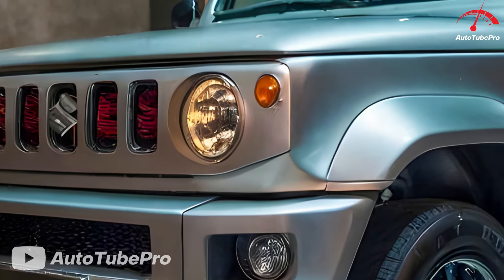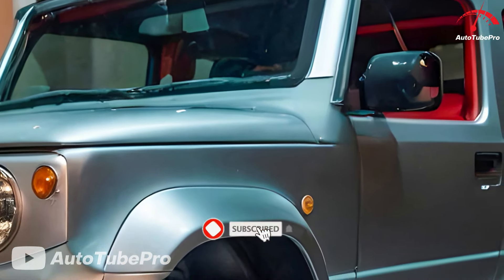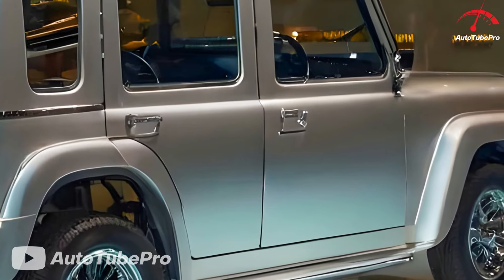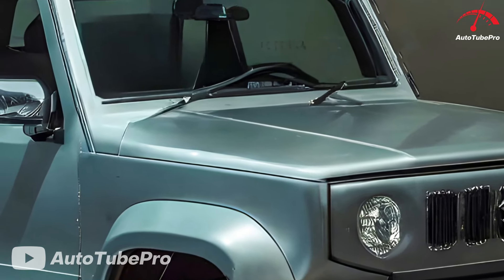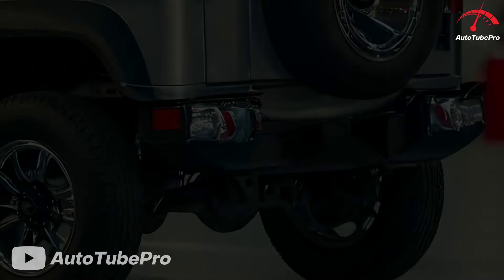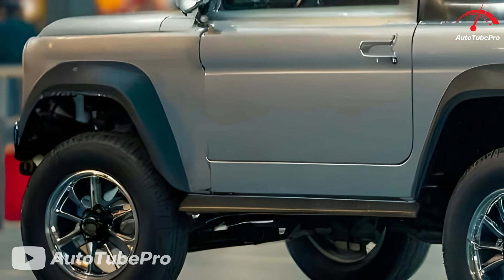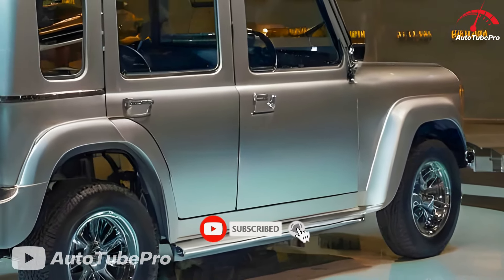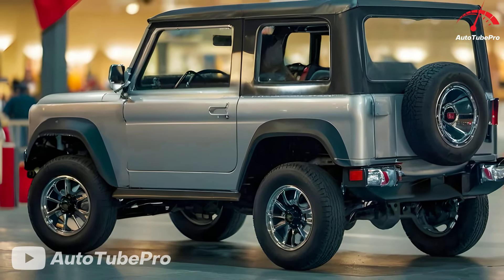2025 Suzuki Jimny Sierra Revealed - the next adventure awaits!!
2025 Suzuki Jimny Sierra Revealed - the next adventure awaits!!

Suzuki has introduced the latest variant of its beloved off-road SUV, the 2025 Suzuki Jimny Sierra Hybrid. This innovative hybrid powertrain combines a 1.5-liter four-cylinder gasoline engine with an electric motor, producing a combined output of 140 hp and 148 lb-ft of torque. According to reliable sources, the hybrid system in the 2025 Jimny Sierra Hybrid is said to offer up to 20% better fuel efficiency compared to the standard gasoline-powered version. This is great news for consumers who are concerned about fuel economy and environmental impact.

Key features of this new variant include redesigned front and rear lights, a revamped cabin with a larger touchscreen for entertainment, and an attractive new exterior color, "Desert Khaki." These updates provide a fresh look for the 2025 Jimny Sierra Hybrid, making it an appealing choice in the off-road SUV segment.

The big question is: When will the 2025 Suzuki Jimny Sierra Hybrid be launched in the American market? It is expected to hit the market after 2024, possibly even before 2025. Although the exact price is not yet known, early estimates suggest it could be around $25,000.

Some notable features of the 2025 Suzuki Jimny Sierra Hybrid include a powerful hybrid powertrain that combines a 1.5-liter gasoline engine and an electric motor, delivering 140 horsepower and 148 pound-feet of torque. The hybrid system contributes to up to 20% better fuel efficiency. The fresh design with Desert Khaki exterior color and updated front and rear lights gives it a more appealing look. The modern cabin features a larger touchscreen for enhanced entertainment and navigation. The 2025 Jimny Sierra Hybrid is expected to make its debut at the Delhi Auto Expo in January 2023.

The 2025 Jimny Sierra Hybrid not only offers robust off-road performance but also provides an environmentally friendly solution with its hybrid technology. For those seeking an off-road SUV that combines uniqueness, durability, and efficiency, the 2025 Jimny Sierra Hybrid is a highly attractive option.